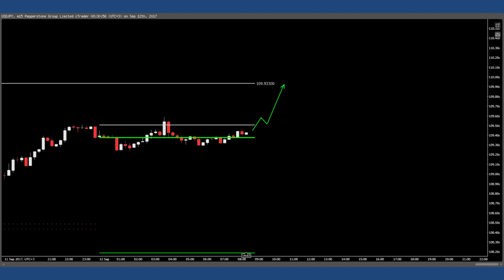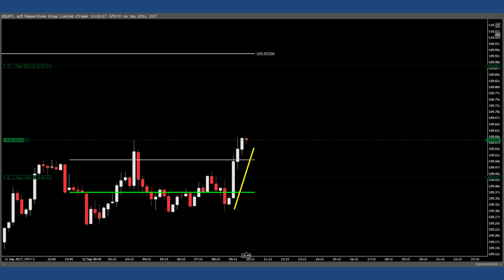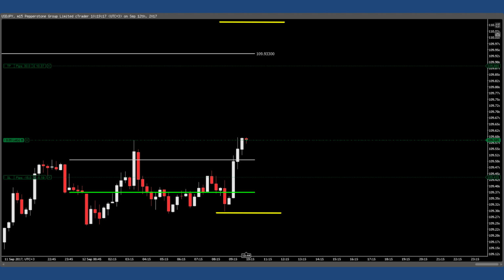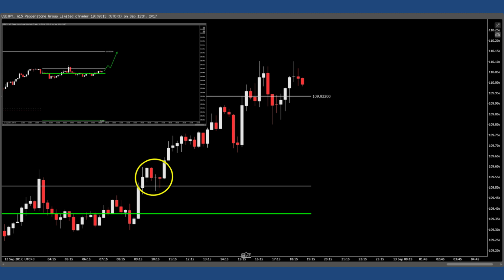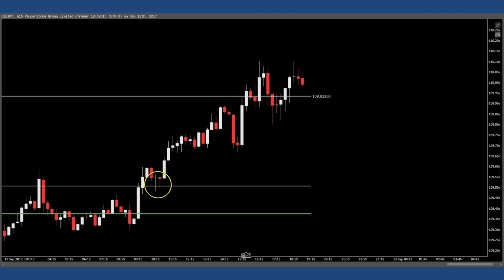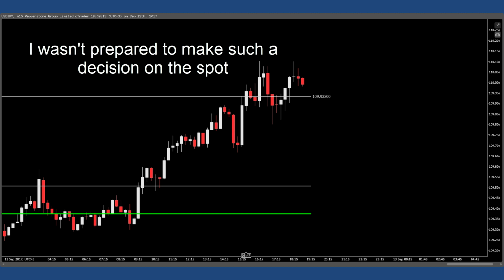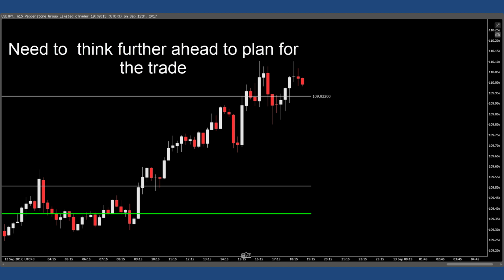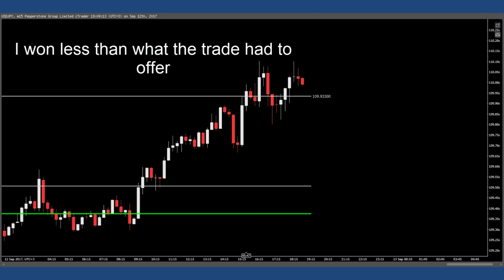Live day trading 12 September 2017